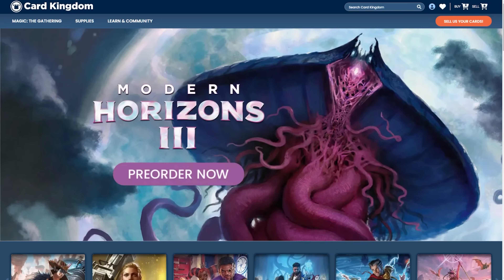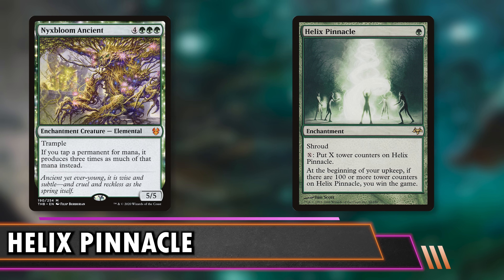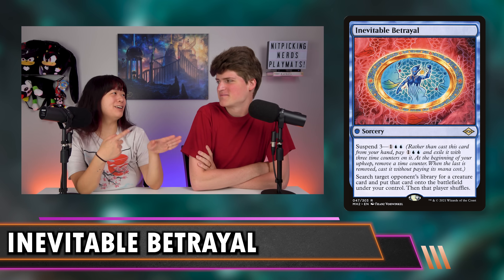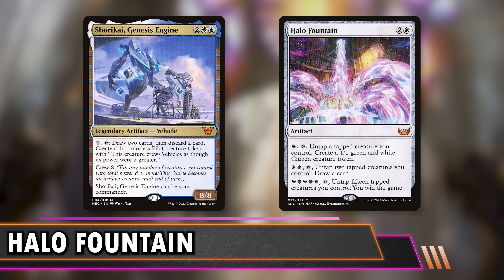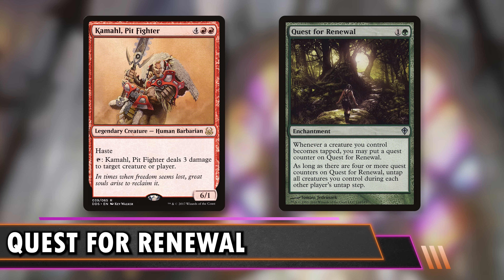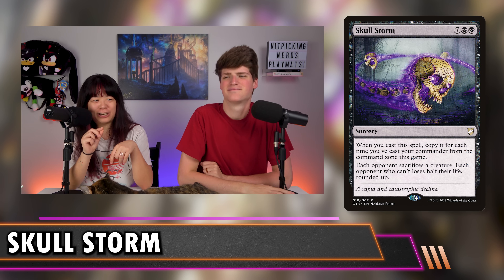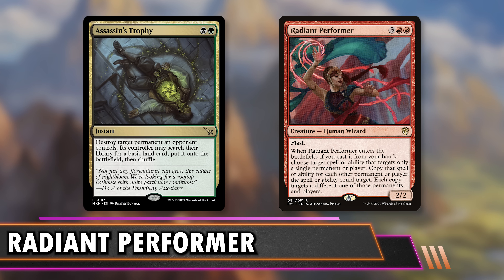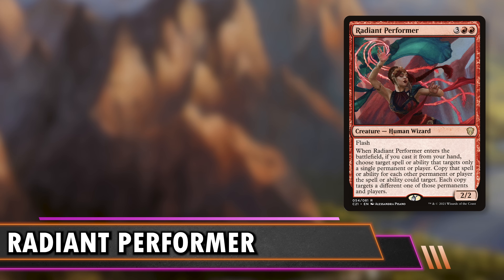8 Janky Build-Arounds That Are Actually Great in Commander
These build-arounds are REALLY tough to get working, but we have some ideas on how to make them actually work for a satisfying payoff!

Buy some amazing cards from Card Kingdom and use this link so they know we sent you!

Sign up for whatnot using our link and get $15 to spend on whatever you want!

Buy awesome sleeves from Dragon Shield and SAVE 5% using code "nerds" at checkout

Want to send us something cool? We'll open it on stream! Send to:
Mia Largo